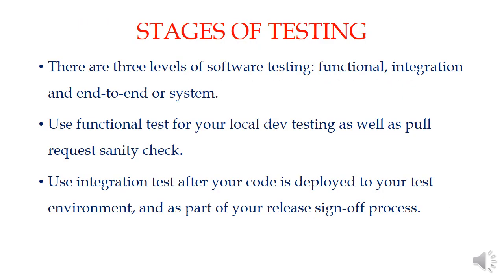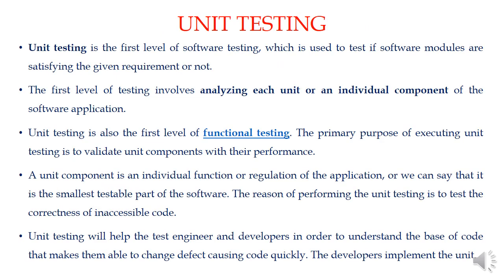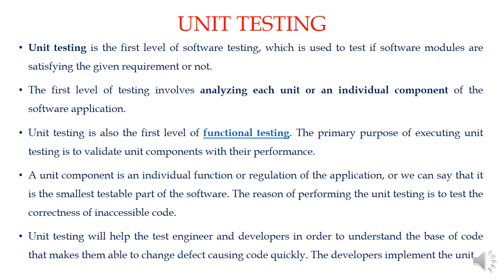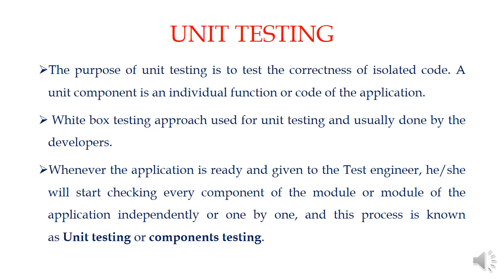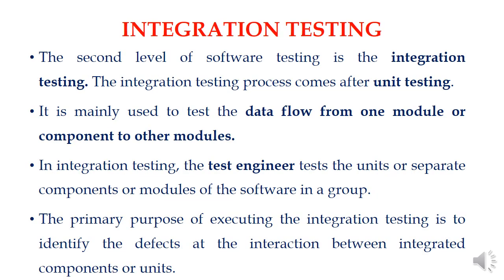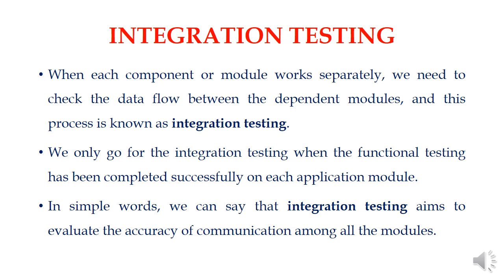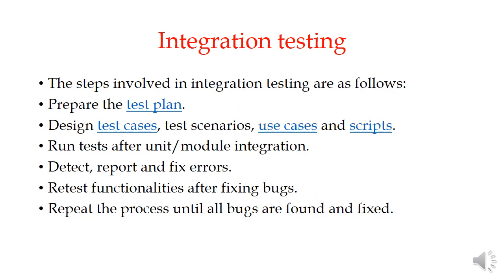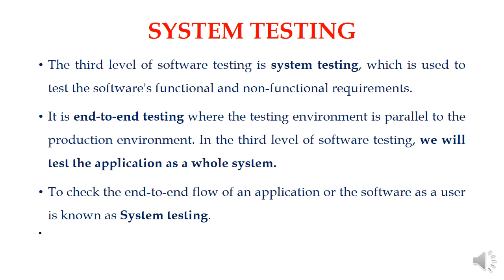UNIT 1 TOPIC 8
STAGES OF TESTING